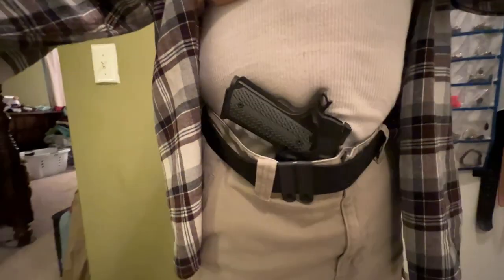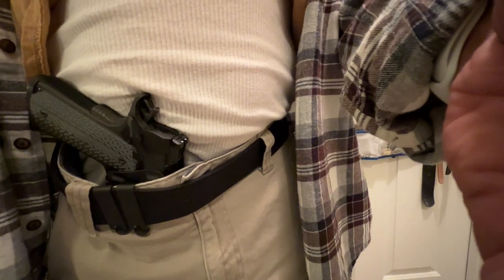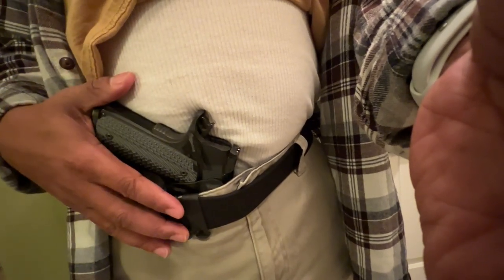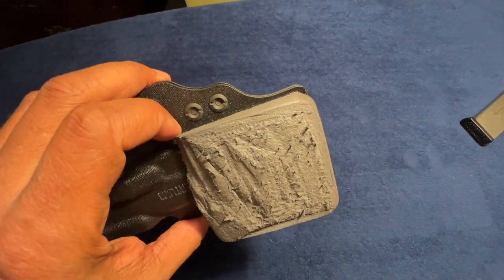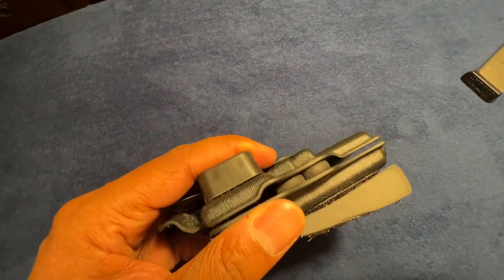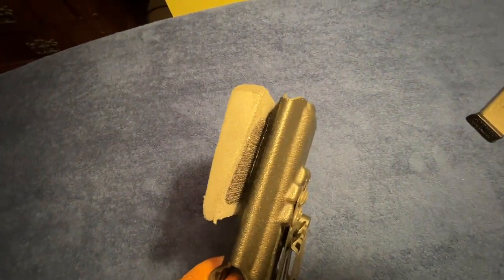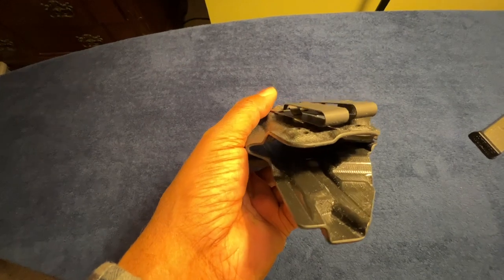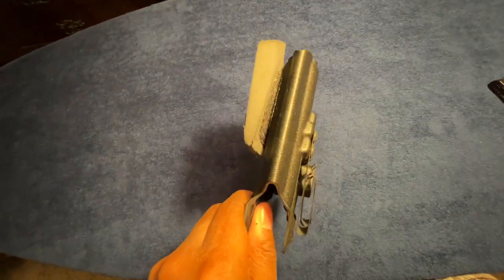Tenicor Certum 3 with RIA Rock Ultra MS 1911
I've been carrying my Rock Ultra MS 1911 in the Tenicor Certum 3 as an AIWB holster.